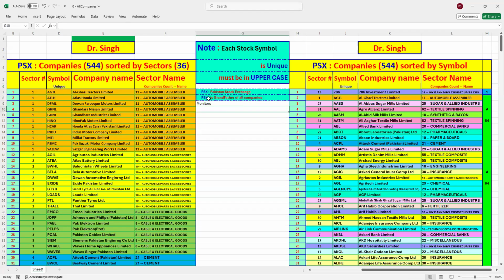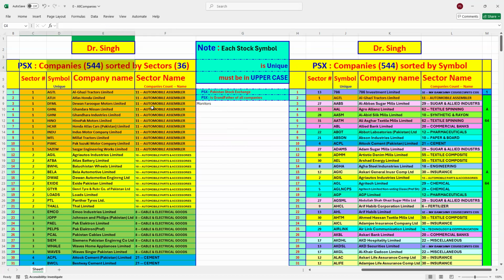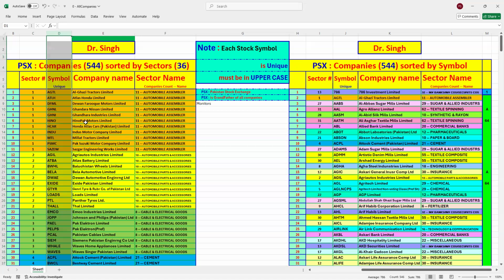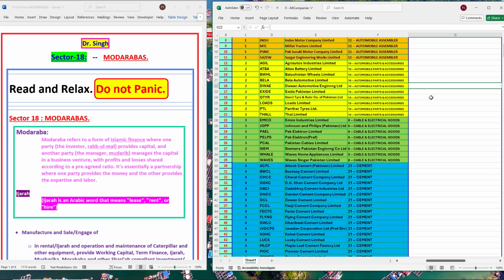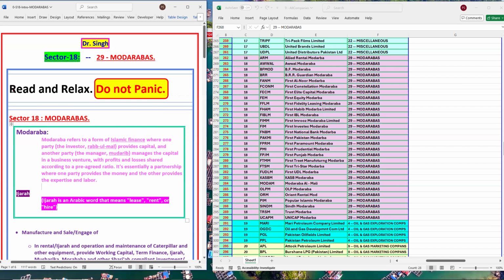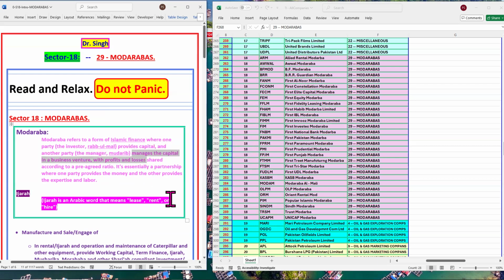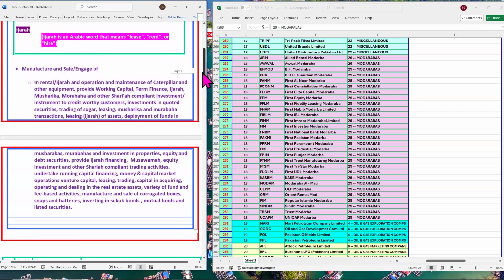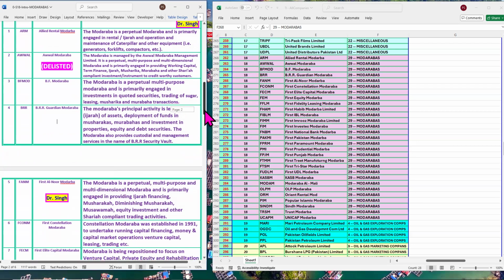Video 0139: Sector 18 – MODARABAS.